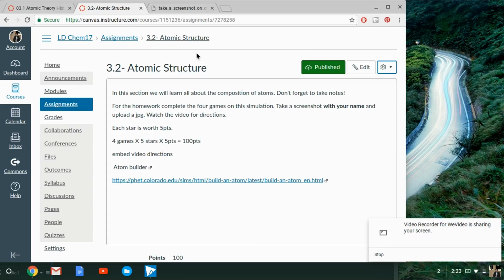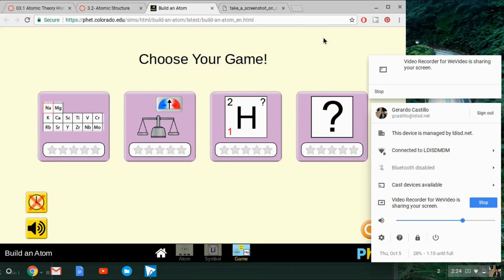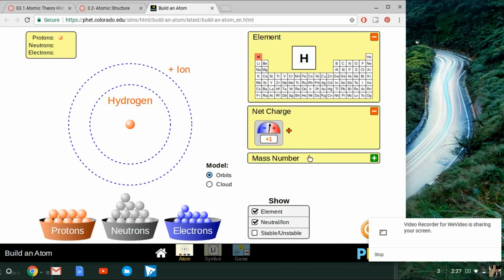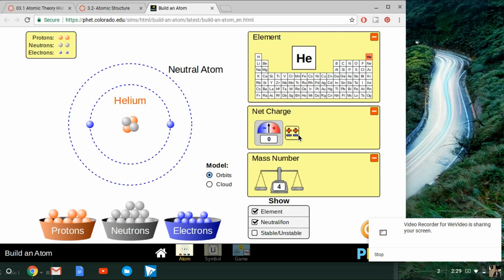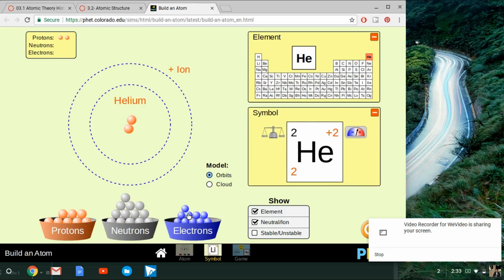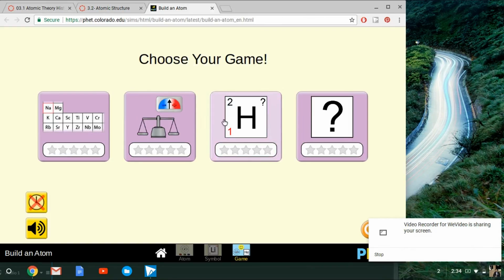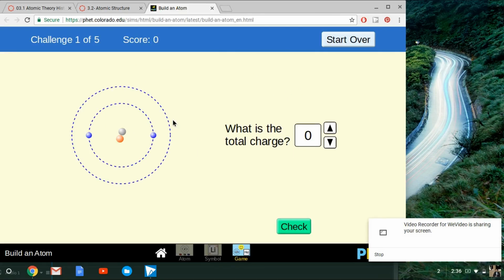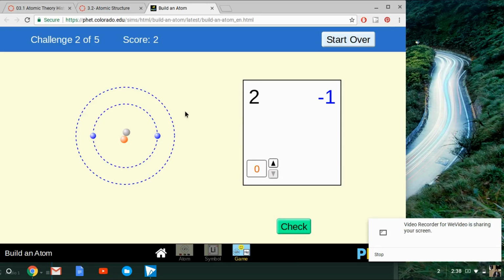Unit 3.1- simulation directions